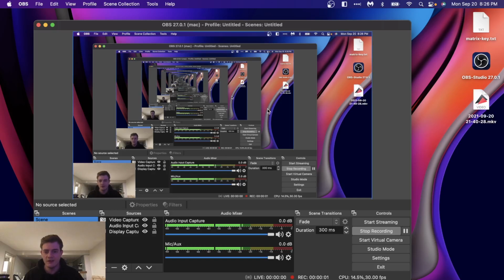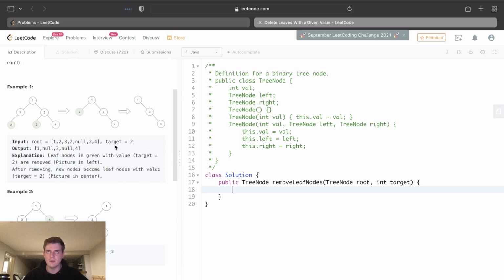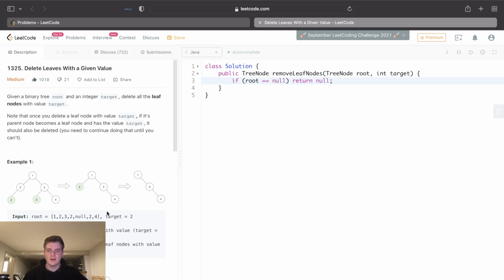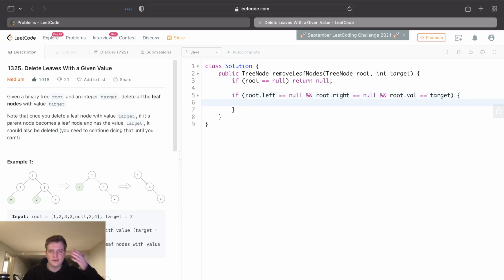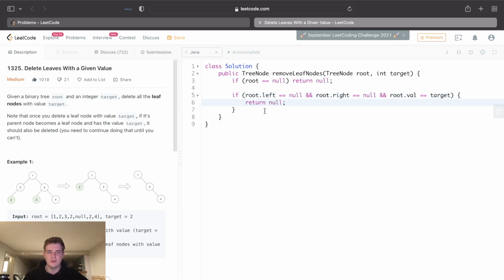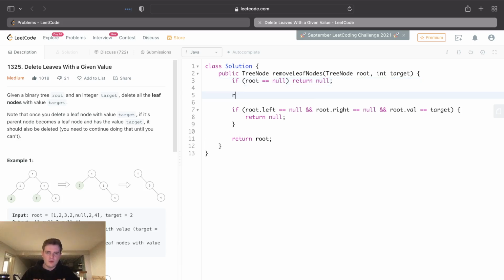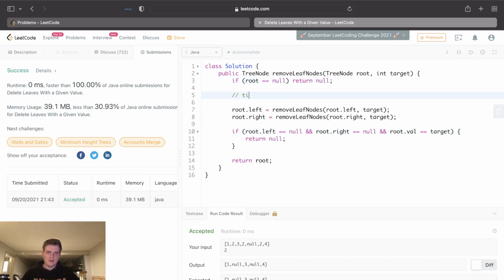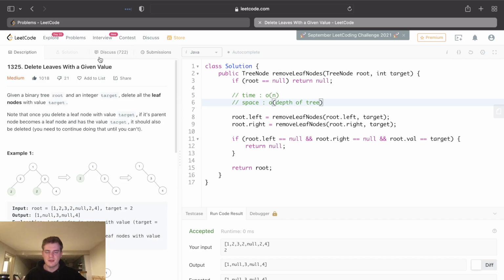Leetcode Solution - 1325 Delete Leaves With a Given Value